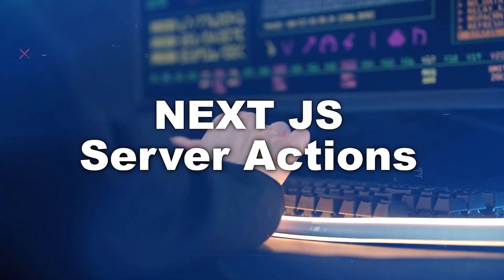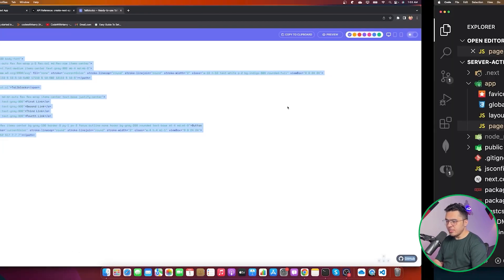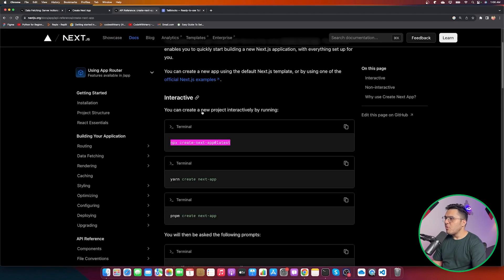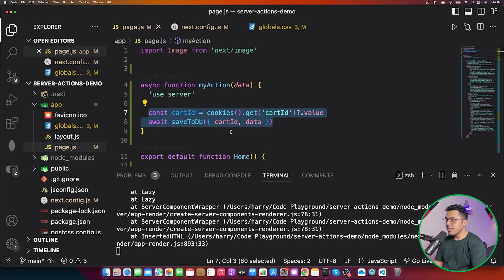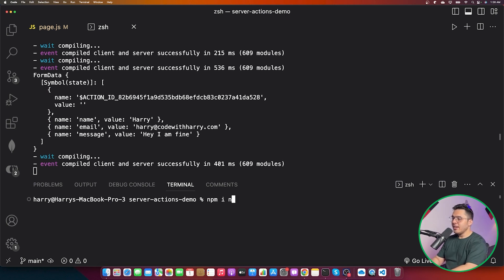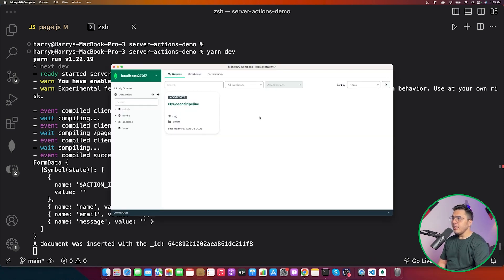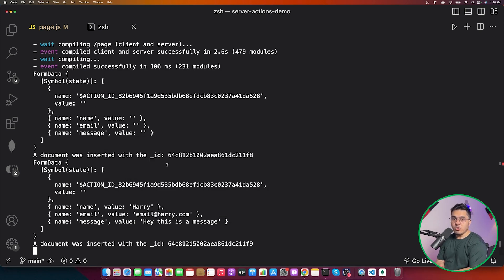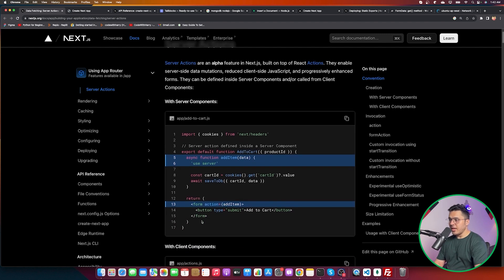Harnessing the New Next.js Server Actions Feature To Improve Your Development Efficiency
​@CodeWithHarry explains how to use Next.js server actions to create an app. Server actions are functions that run on the server without the need to create an API endpoint.

Chapters:
0:00 Introduction
0:15 Create New Next.js App
1:45 Test App Initial Accessibility
2:20 Change DefaultPage.js
2:30 Obtain Tailblock
3:55 Test App & Resolve a Bug
5:10 Next.js Server Actions
8:30 Resolve UI Errors
11:35 Storing Data in MongoDB
11:55 Install MongoDB
12:05 Import MongoClient
14:40 Restart and Test App
15:40 Deploy App to Akamai
16:55 Generate Output in Next.js
17:10 Deploy the App
20:20 Restart Apache and Test App
20:30 Conclusion

Read the doc for more information on getting started with Next.js

Product: Akamai, Next.js, React, Server Actions; @CodeWithHarry​